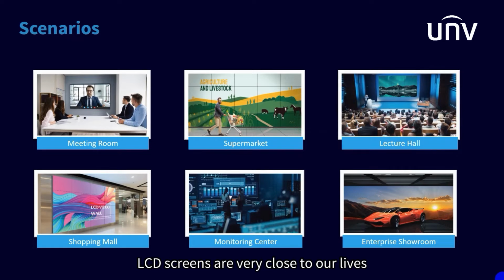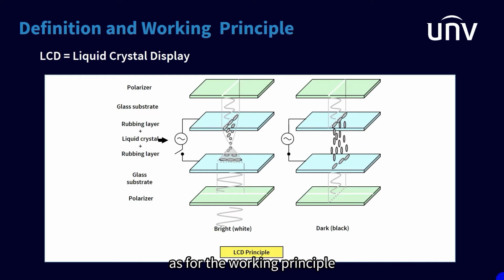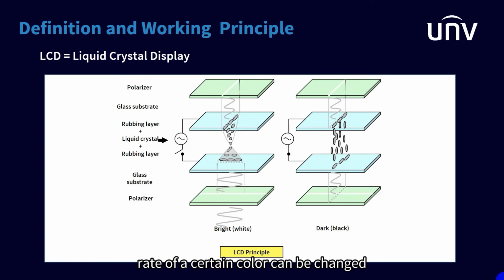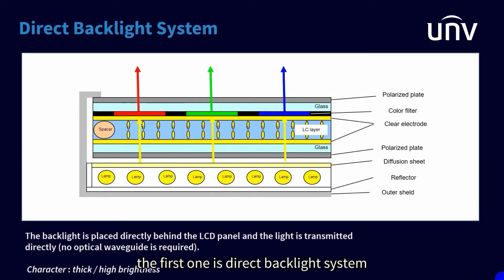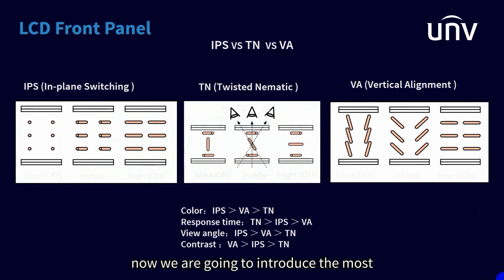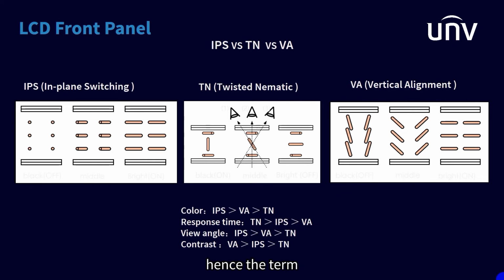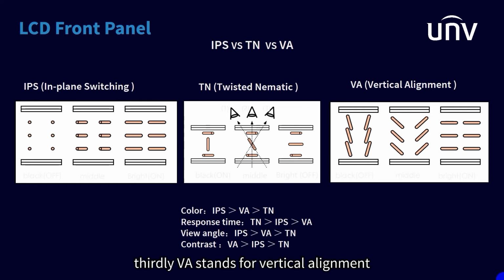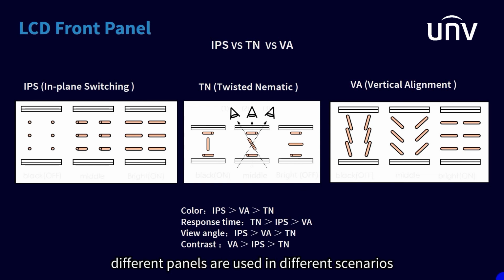【How to】Display & Control - LCD Basic Knowledge